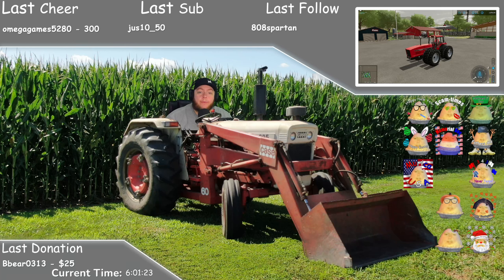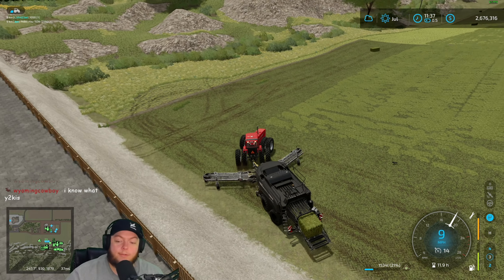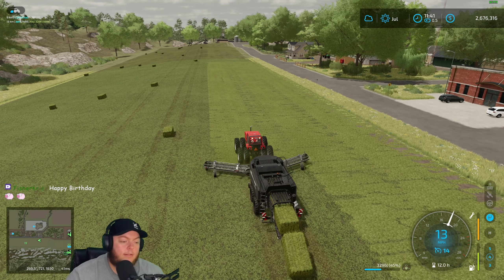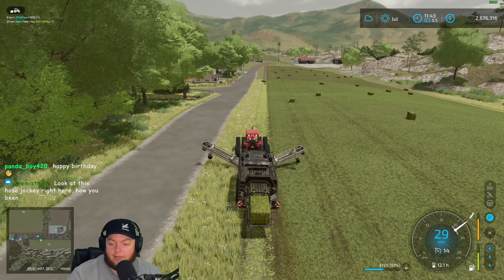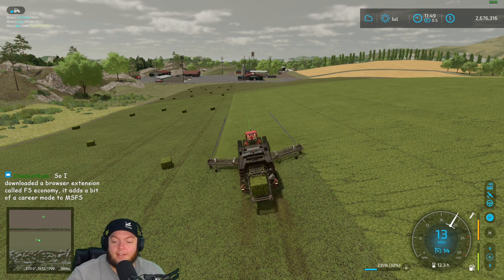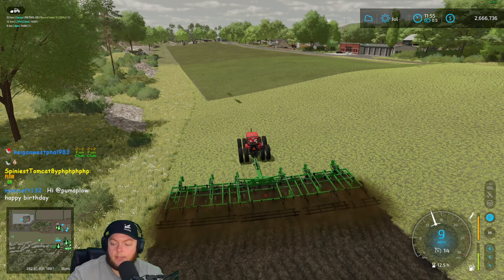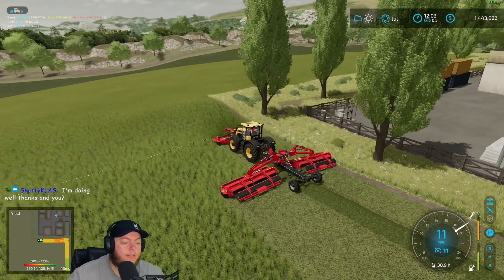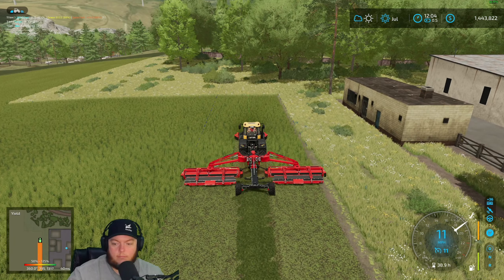Twitch Livestream | Farming Simulator 22 | Westbridge Hills. | 07/29/2022 - Part 1